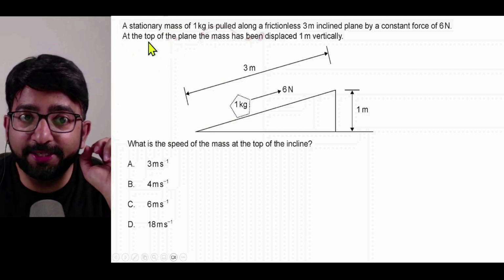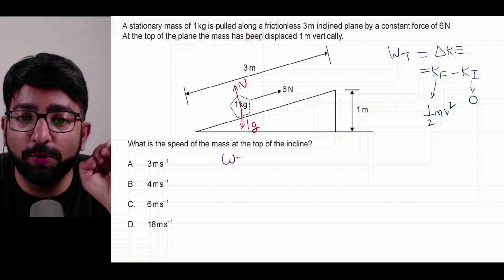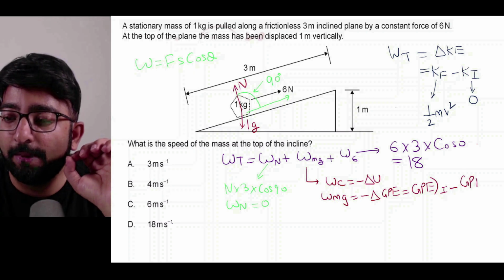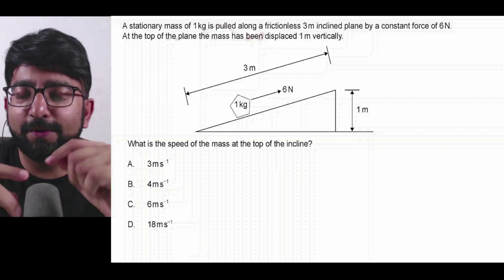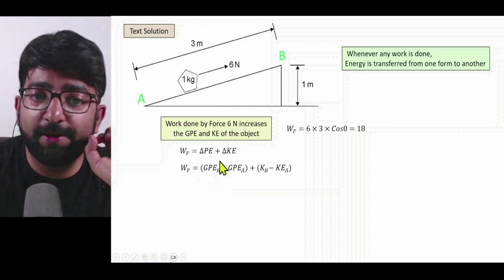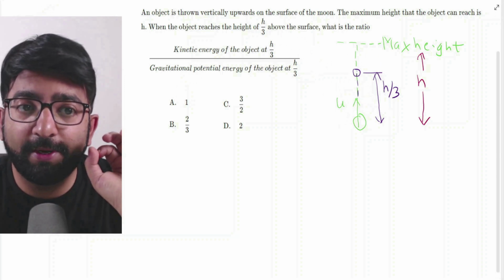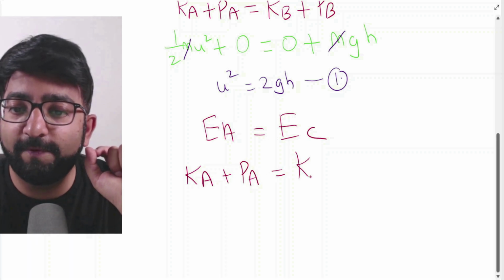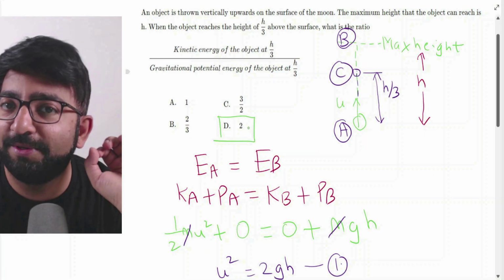Work Energy Principle Ques